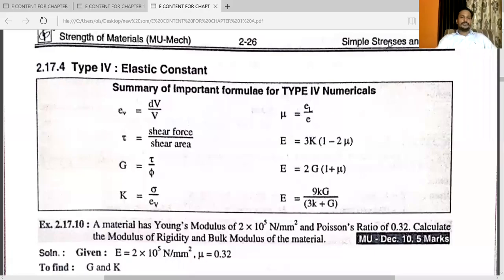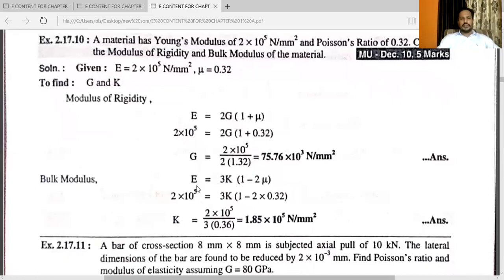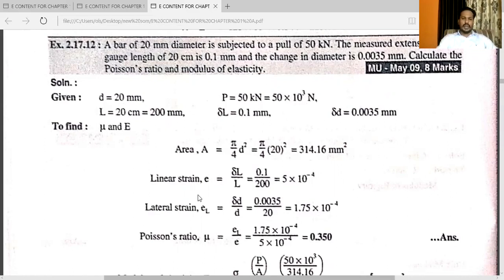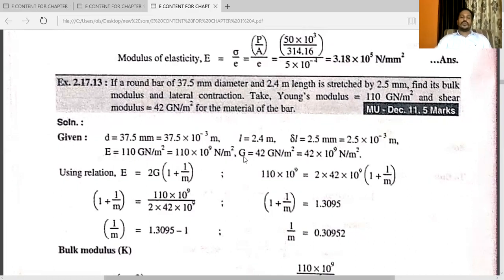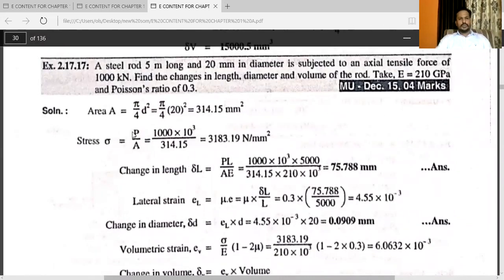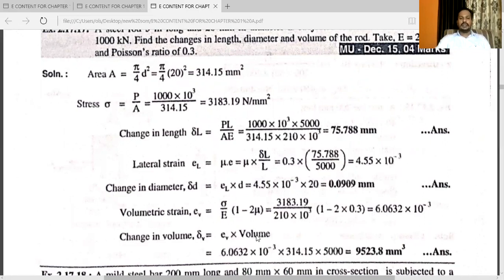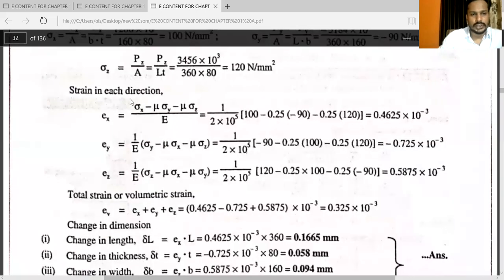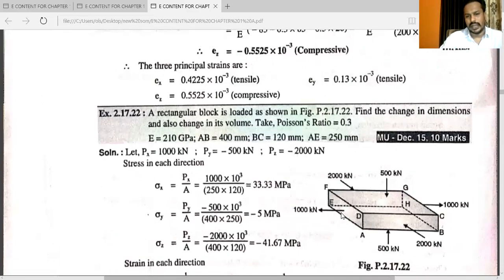VIDEO 12 STRESSES & STRAINS PROBLEMS 1